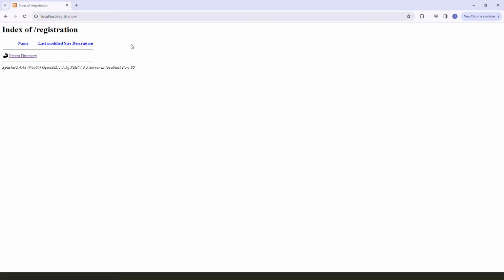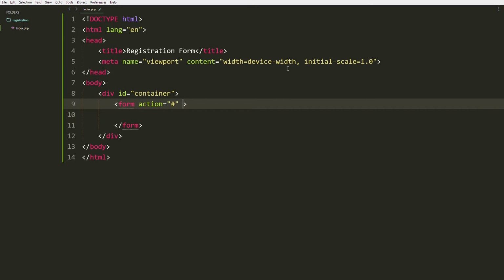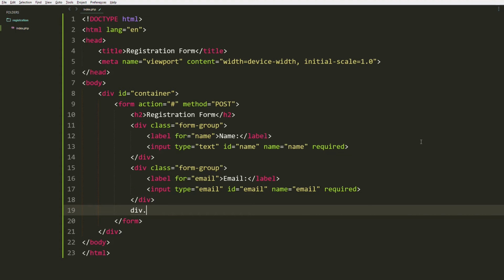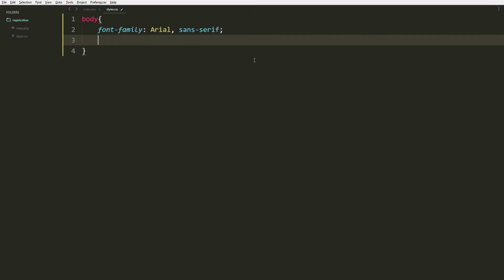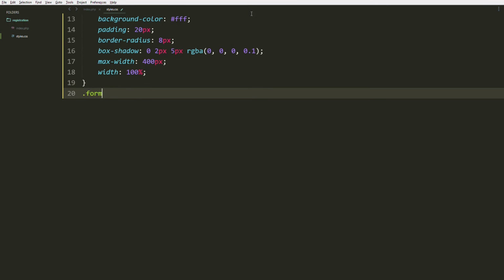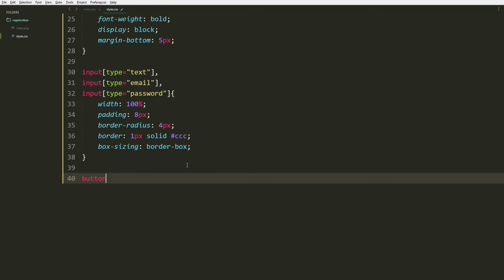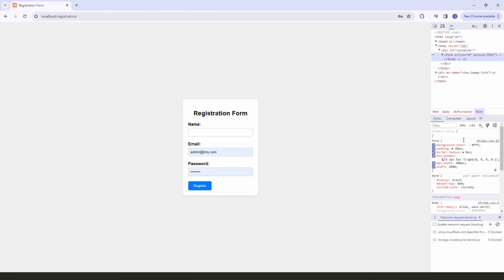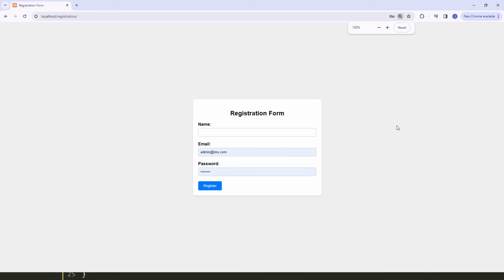PHP PROJECT: Create HTML Registration Form using HTML CSS Project with Database - Beginner Tutorial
In this video, we are going to learn how to create a registration form using HTML and CSS.
This is the first video of our project - How To Send Email using PHP Mailer and Gmail SMTP.

00:00 Creating HTML Structure
03:26 Creating CSS styles

Unlock the power of PHP in this comprehensive tutorial! Learn how to seamlessly integrate PHP Mailer and Gmail's SMTP service to send emails efficiently within your projects. From setup to implementation, this step-by-step guide will equip you with the knowledge to enhance your PHP projects with seamless email functionality. Tune in and master the art of email sending with PHP!

In this video tutorials, showing you how to send email from a contact form using PHPMailer and Gmail SMTP.